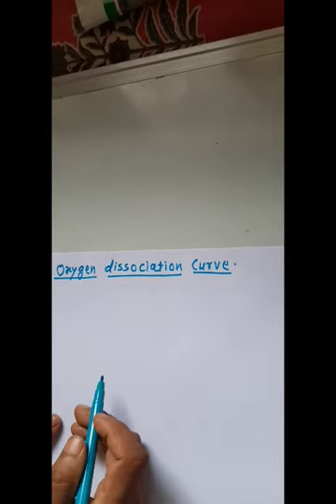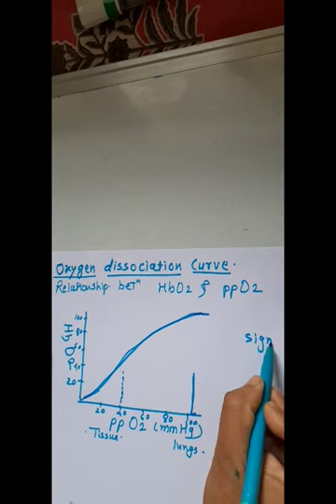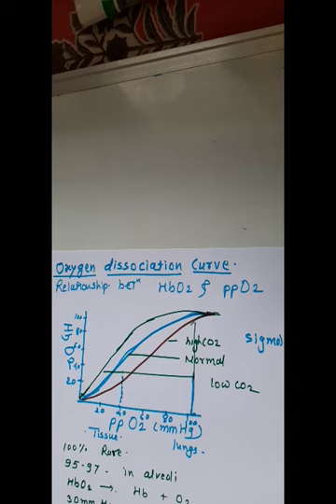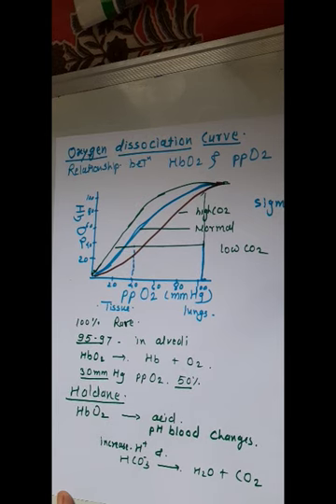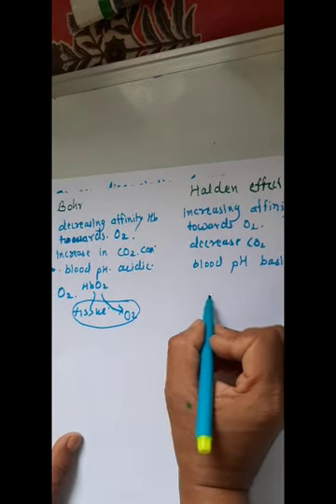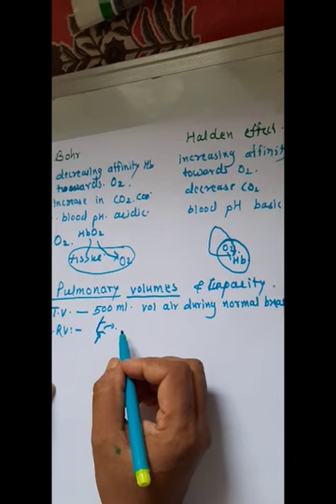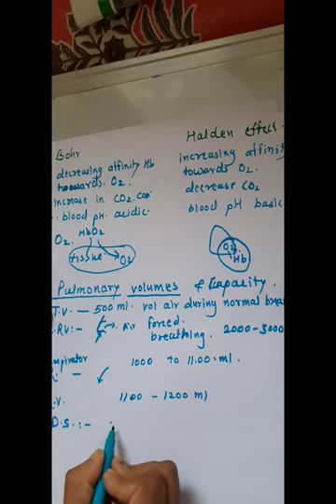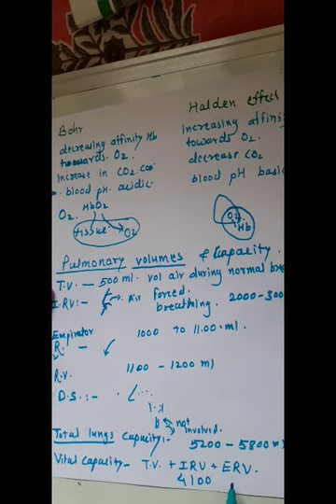Oxyhaemoglobin dissociation curve 19/08/2020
Pulmonary volumes